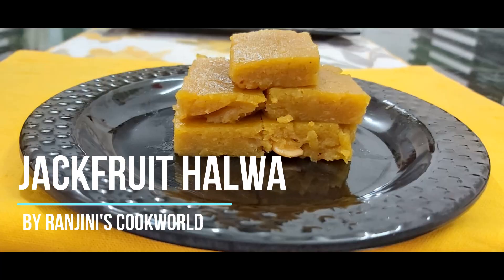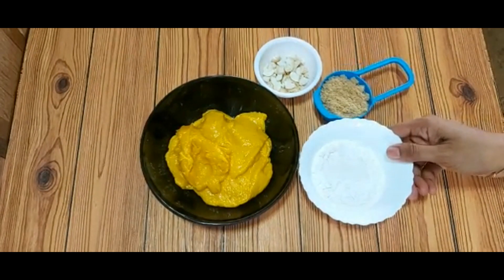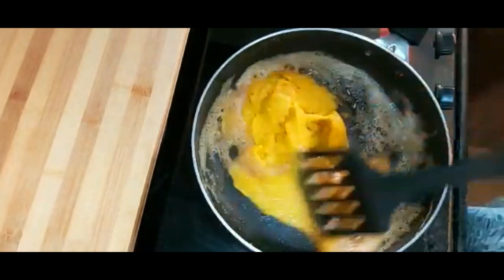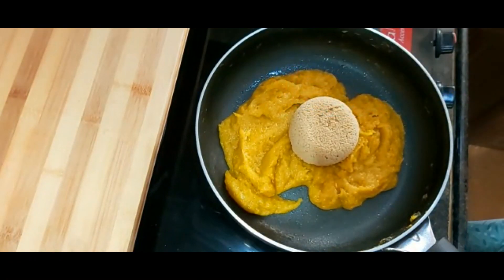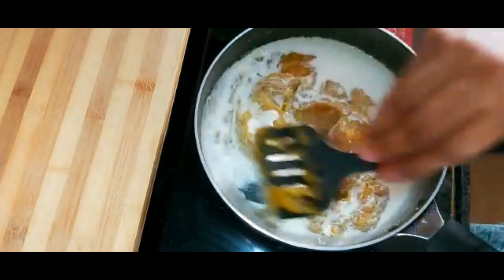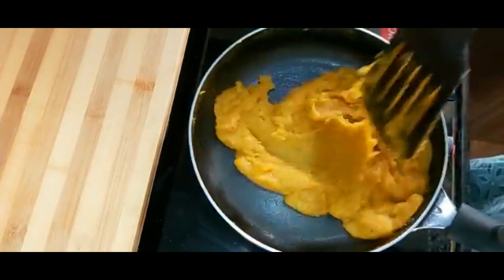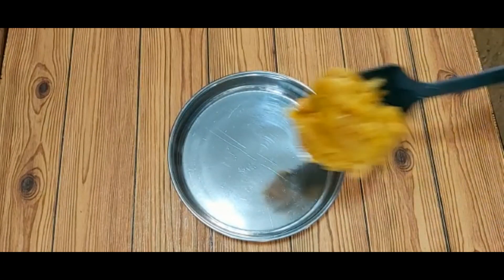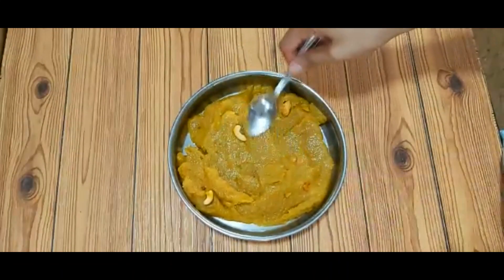JACKFRUIT HALWA / ചക്ക ഹല്‍വ / How to make a tasty Jackfruit Halwa.. // Only 4 ingredients Halwa...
Hi Viewers, In this video , I have explained how to make a sweet and easy Jackfruit Halwa at Home - With Minimum Ingredients we can make a delicious Jackfruit Dishes, So try this at your home and give me your feedback.. Share this with your friends, subscribe and support Thanks...